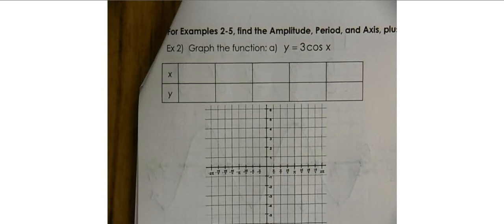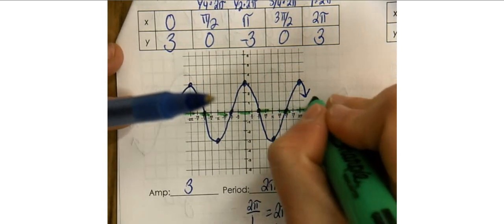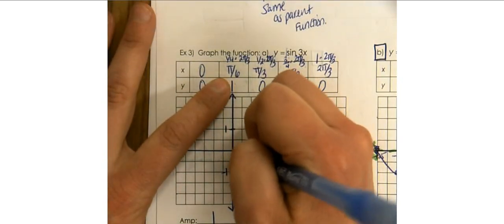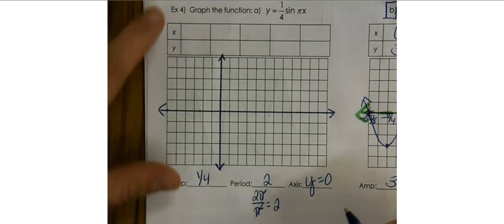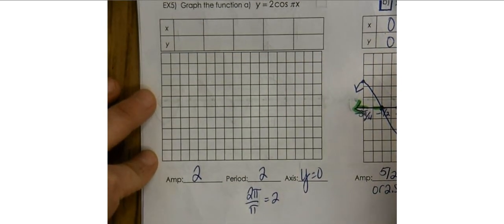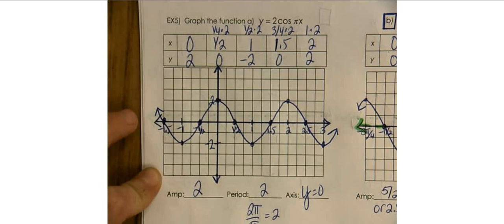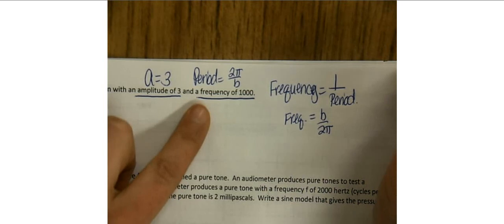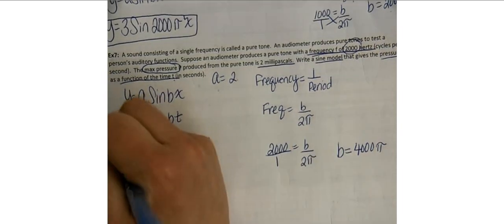14 1 Graph Sine and Cosine Functions Part 2 Video Lesson